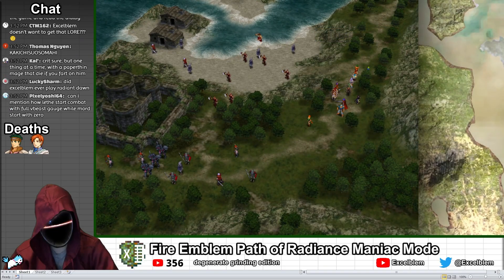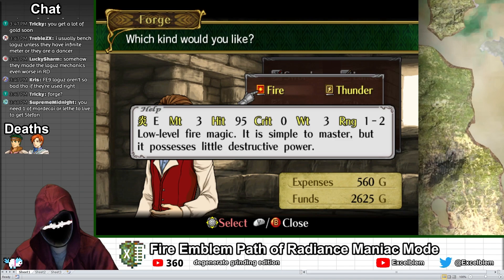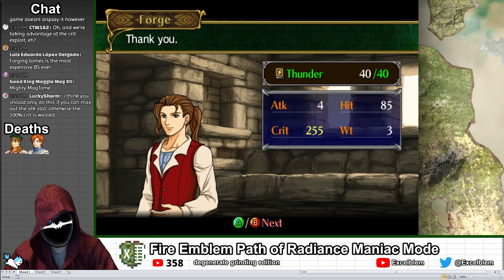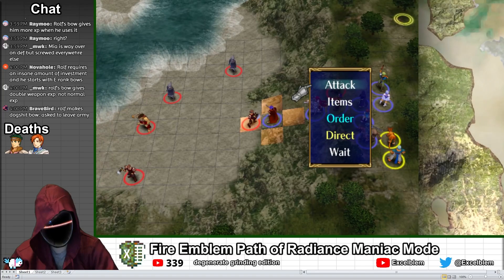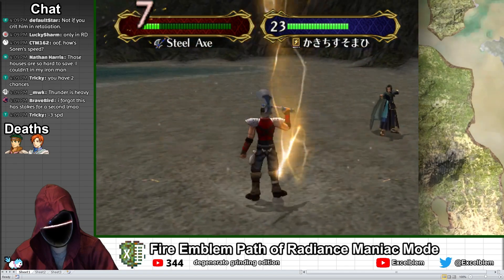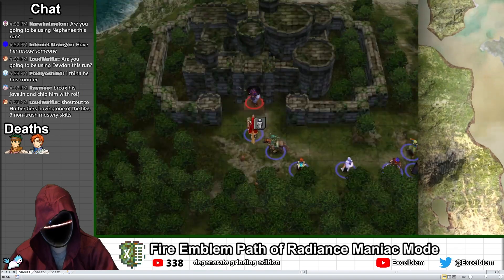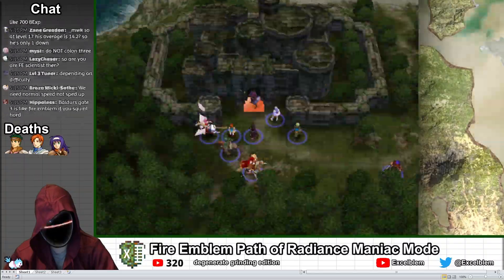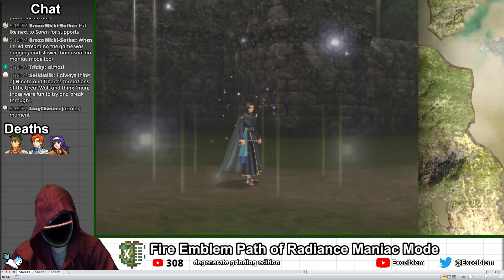FE9 Step 9: Use an integer underflow exploit to forge a 255 crit Thunder tome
Ruleset:
Maniac Mode: Japanese-only difficulty with substantially higher enemy stats and lower exp gain
Ironman: No resetting/reloading, and deaths are permanent.  Game over means starting from the beginning